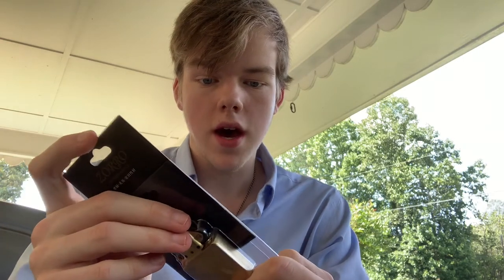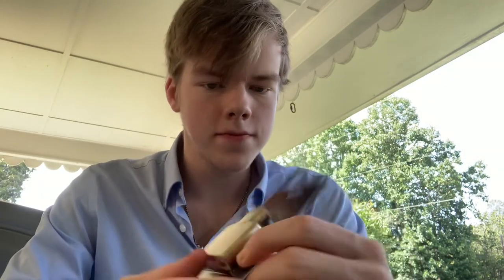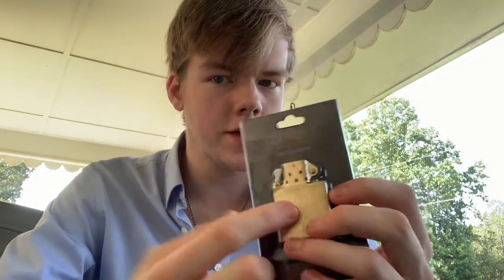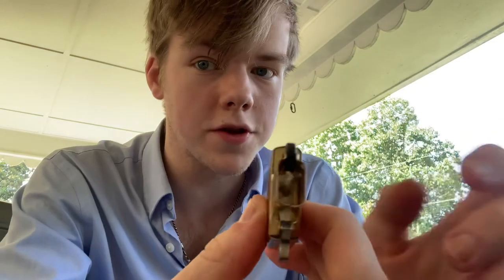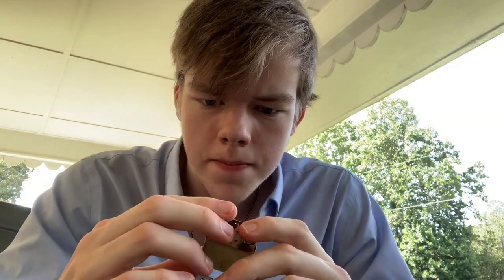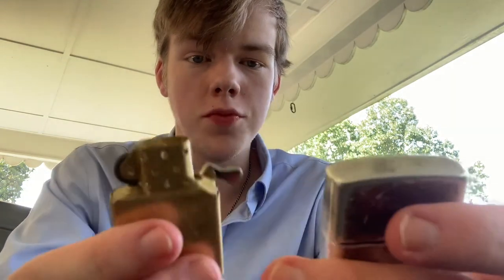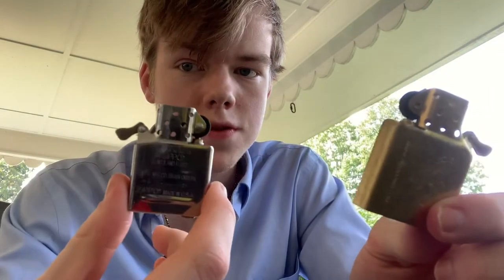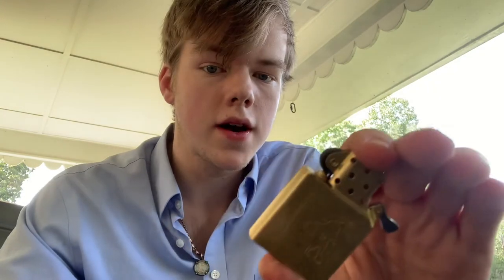Zorro Brass Insert .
Not gunna lie looking forward to using this thing see how good it holds up .